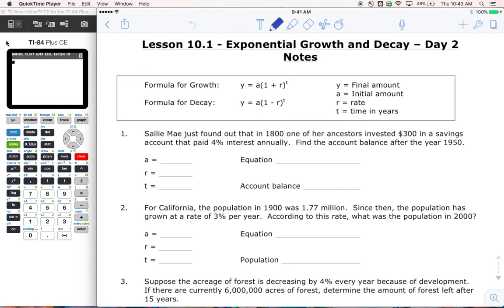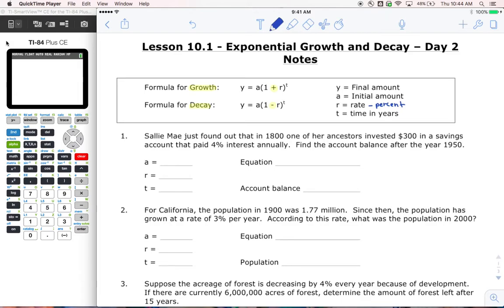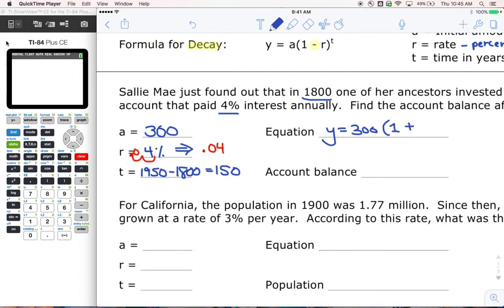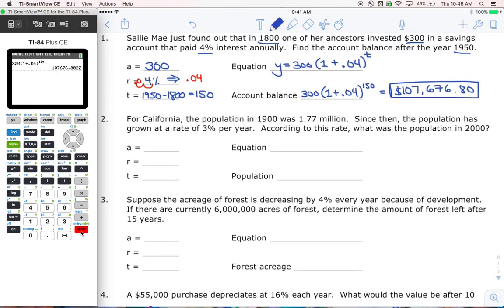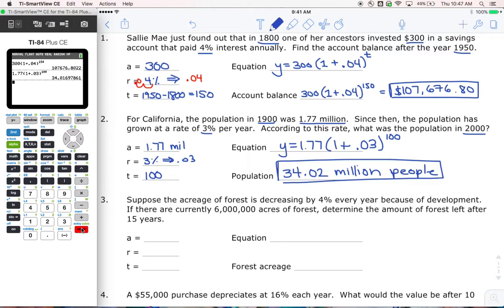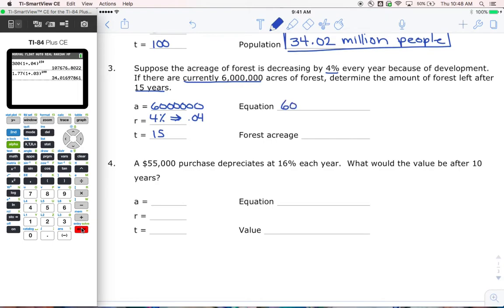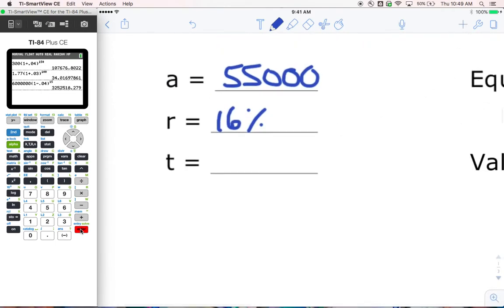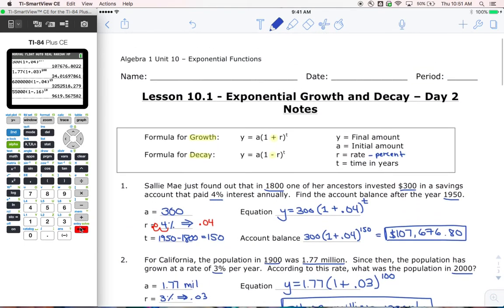10.1 - Exponential Growth and Decay with Percents